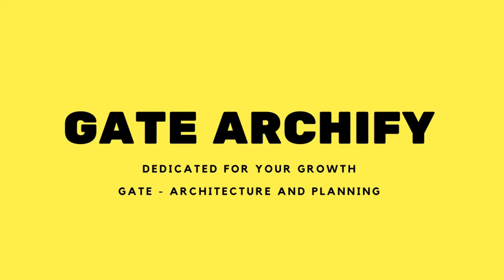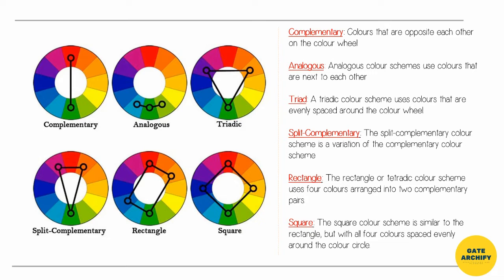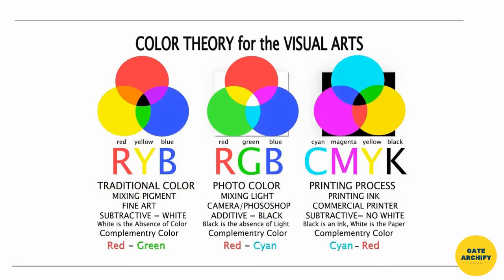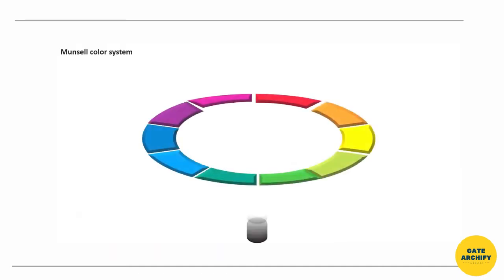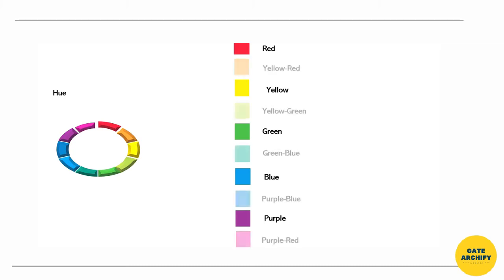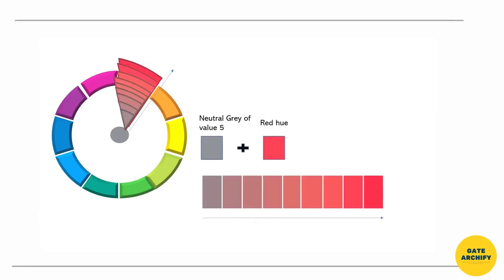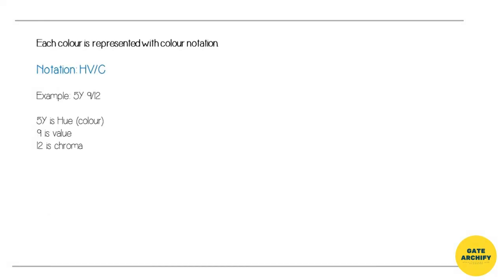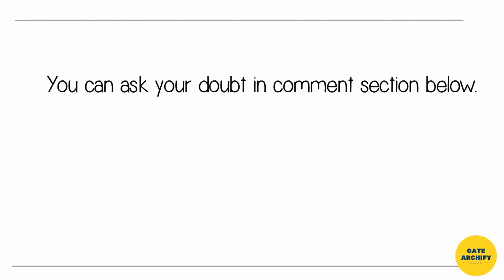GATE - Architecture and Planning - Munsell Color System & Basics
GATE Architecture and Planning - Ancient Town Planning

Discussed in this video:
1. Color Theory - Basics • RGB, RYB and CMYK

2. Munsell colour system - Hue, Value and Chroma in Munsell colour system • Colour notation

Please let me know the topics that you find difficult to understand, I will upload the lecture of that explanation.

Welcome to my 8th video on GATE - Architecture and planning.